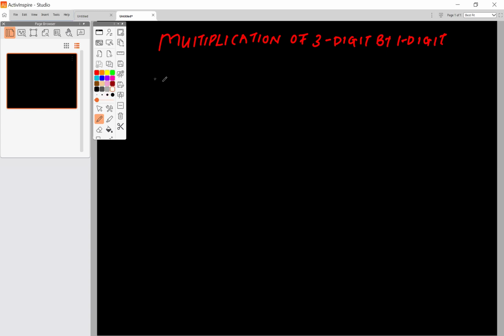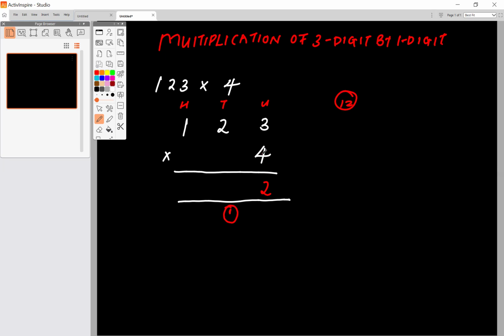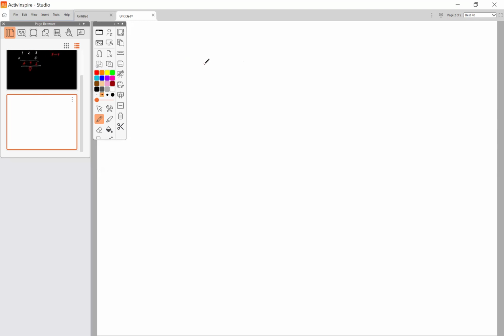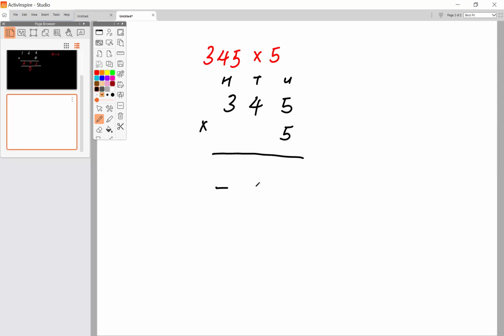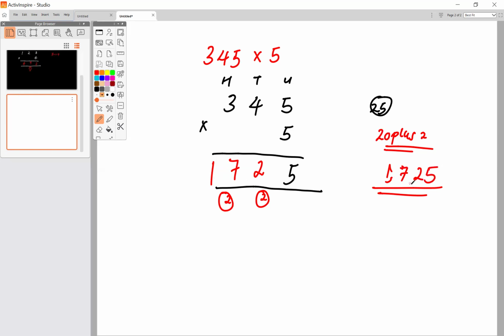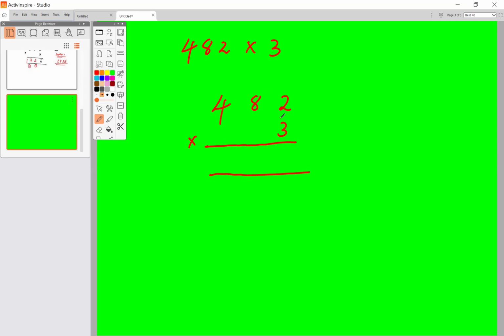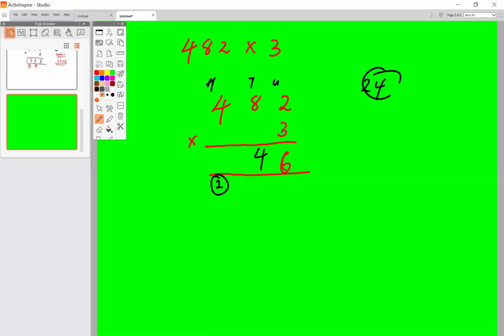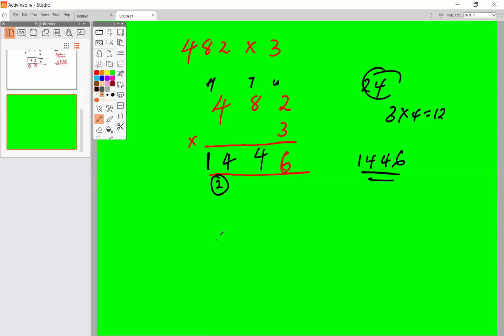MULTIPLICATION BY COLUMN METHOD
In this video, we will explore the column method of multiplication, a straightforward approach for multiplying large numbers. Using this method, numbers are aligned in columns, and we multiply each digit of the bottom number by each digit of the top number, ensuring accurate placement of partial products. This technique helps in organizing the multiplication process and reduces the chances of errors, making it ideal for both beginners and those looking to refine their skills.